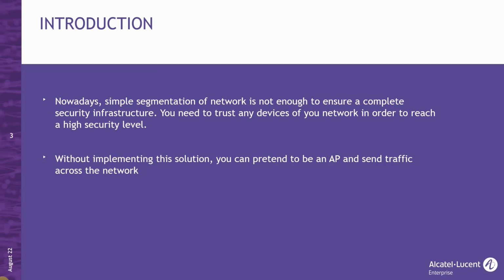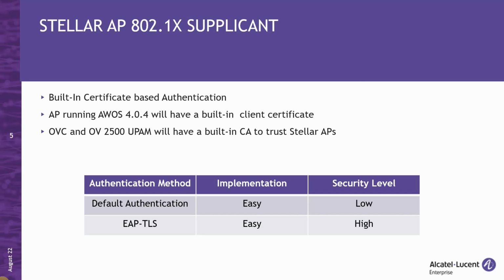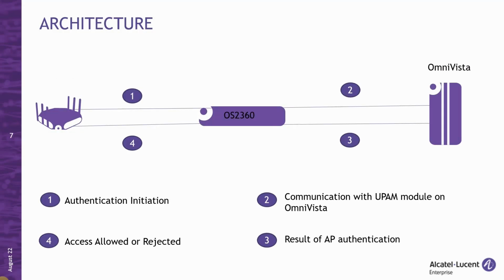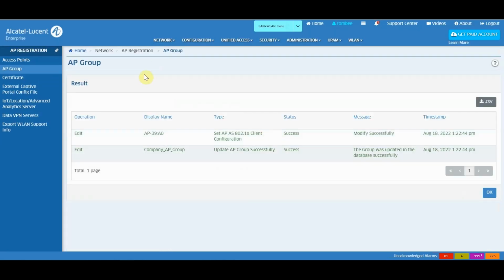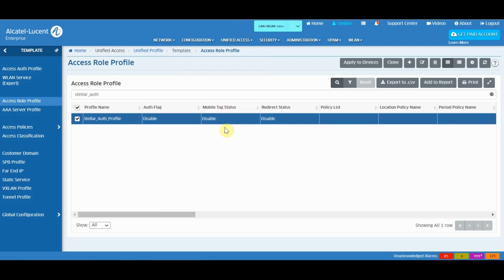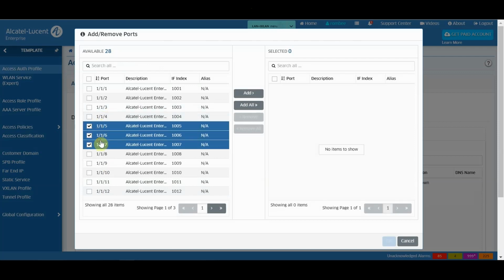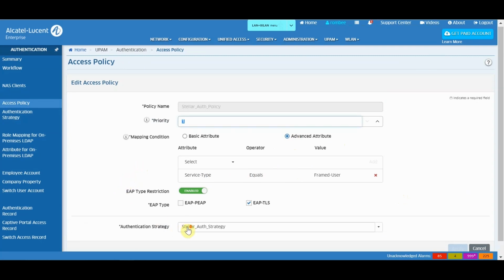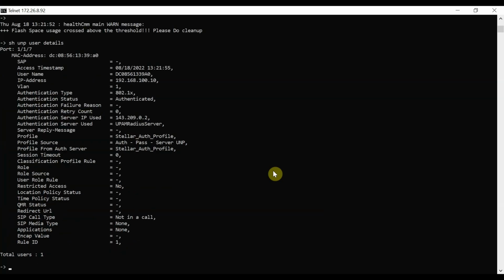OmniAccess Stellar Authentification & Deployment Demo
This video serves as a comprehensive guide for securely provisioning access points to prevent security breaches. It highlights the seamless integration of complex configurations with OmniVista 2500.